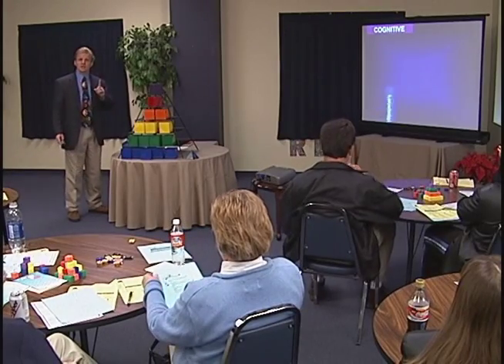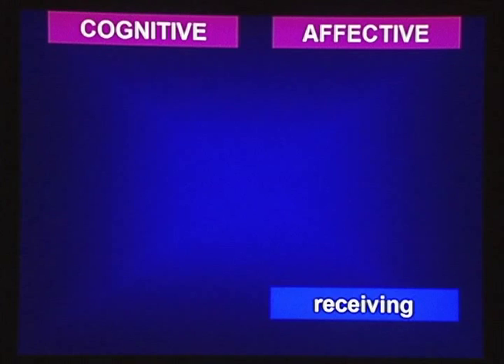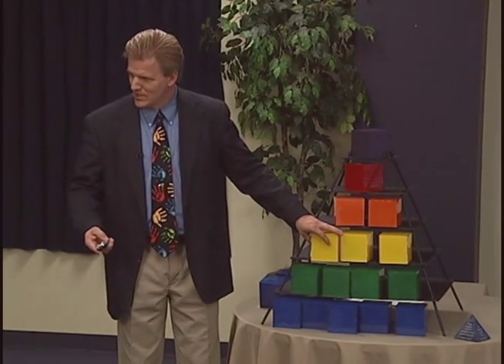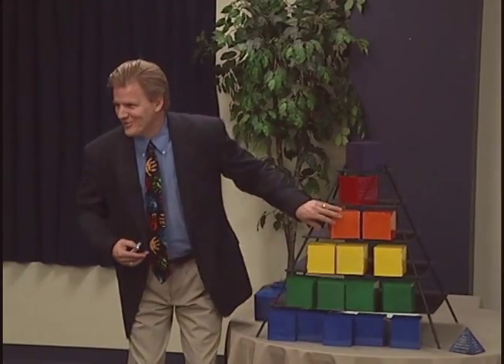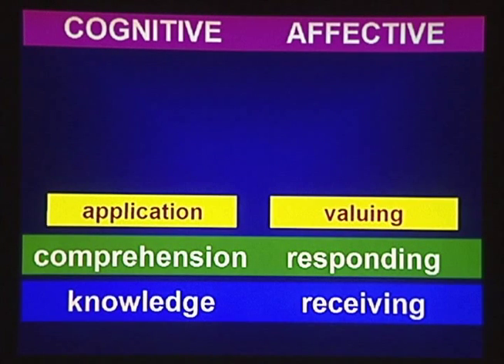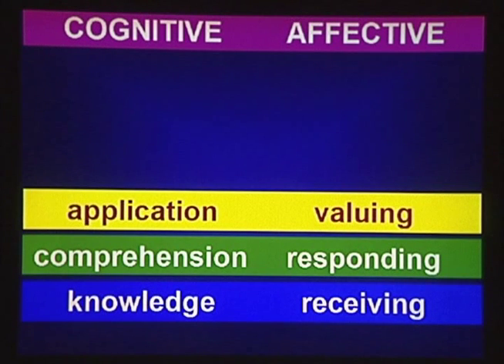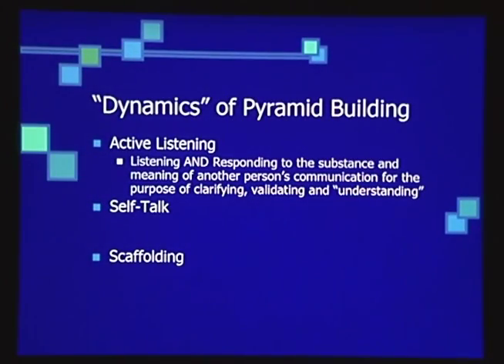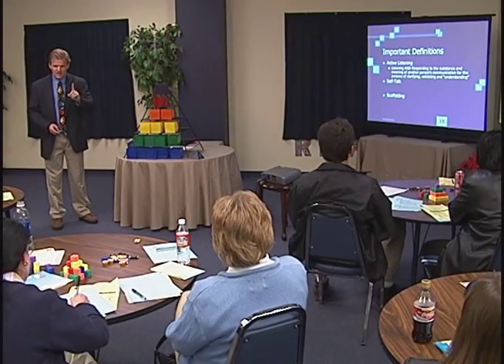PyraDynamics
The Building Blocks of Critical Thinking
Brian Weaver, M.Ed.